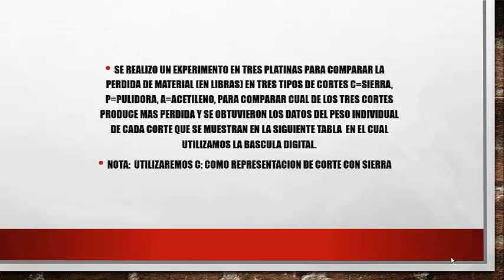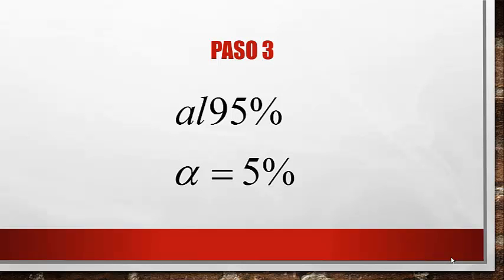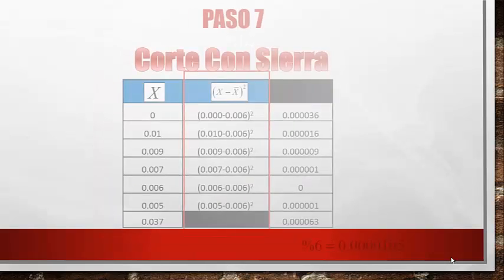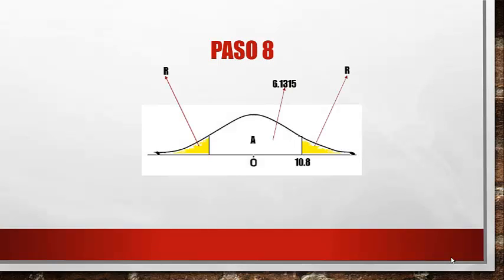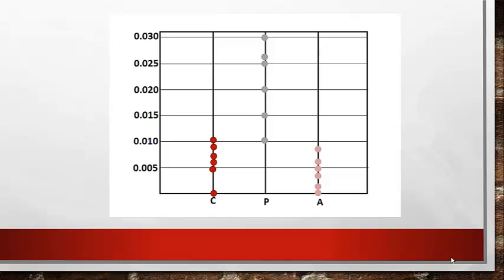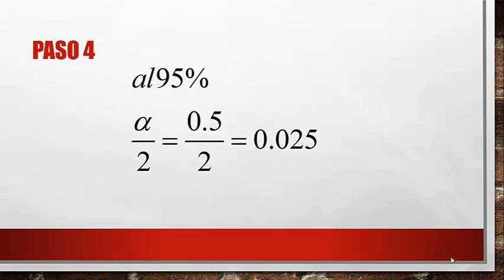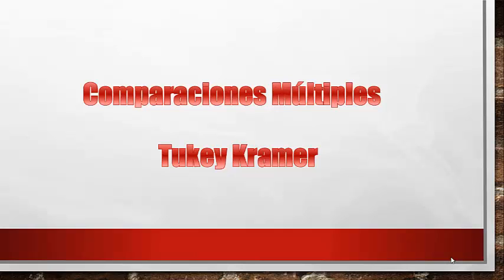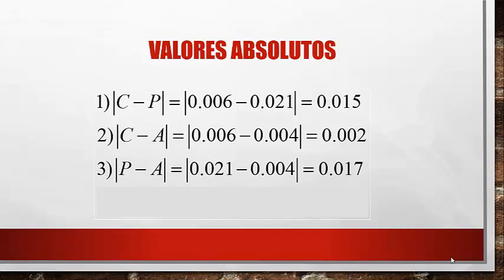Experimento Factorial sobre Cortes de Metales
Development by  Karen S Melendez, Katherine X Constante and Ricardo A Menjivar... Methods Probabilistics... University of Sonsonate